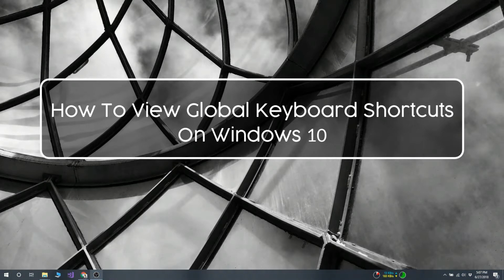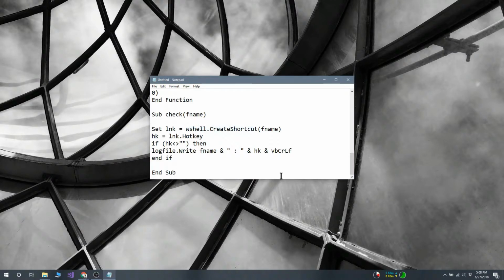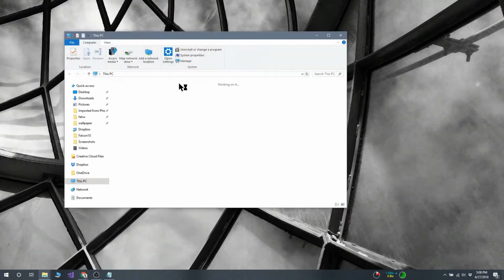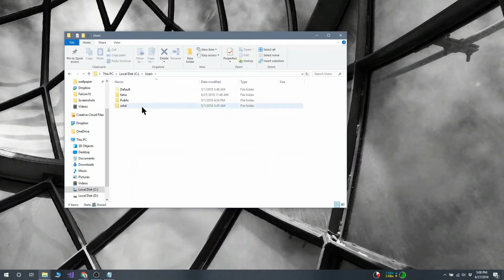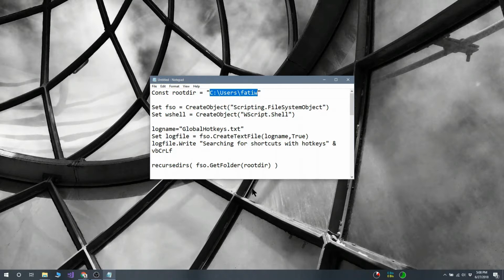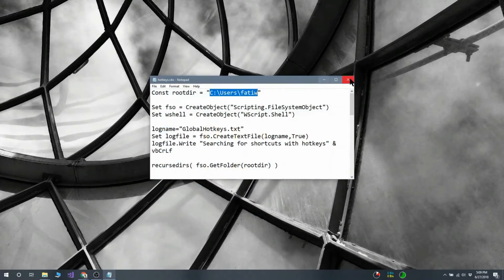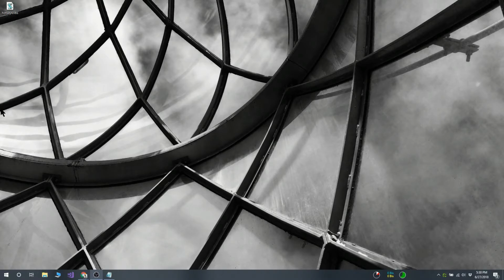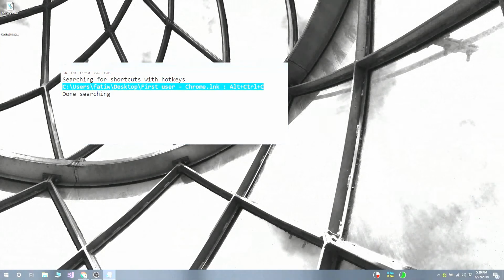How To View Global Keyboard Shortcuts On Windows 10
For any app that you use a lot, you likely use keyboard shortcuts for common actions. Take the browser for example, it’s more likely that you use Ctrl+T to open a new tab than use the mouse to click the new tab button. Keyboard shortcuts let you work faster and you likely have a few global ones configured that you can execute from anywhere.